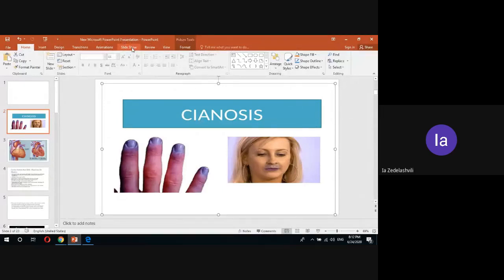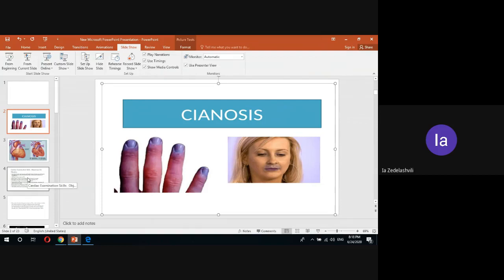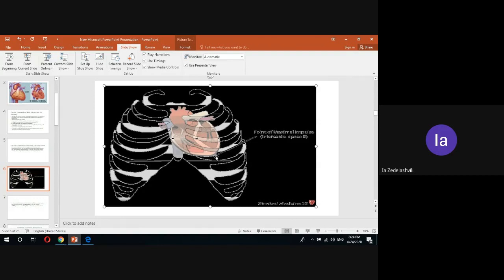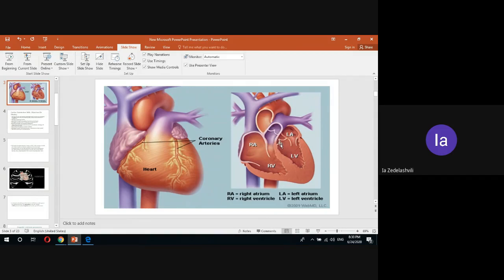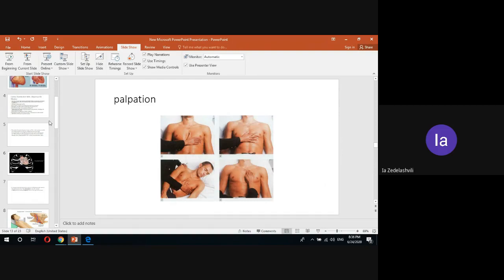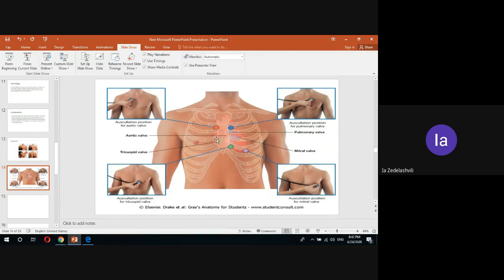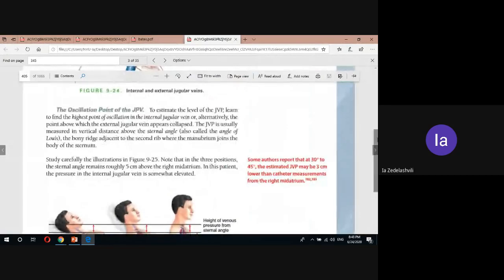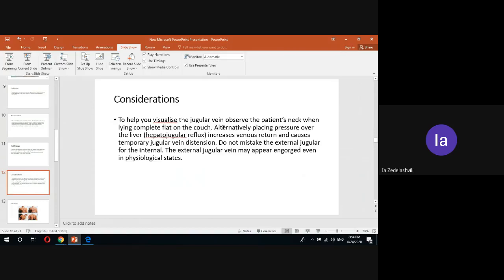Health Assessment Lecture 9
NVU
Health Assessment
Ia zedelashvili